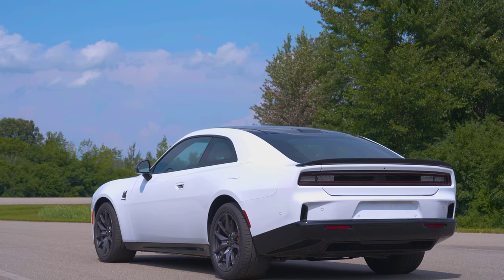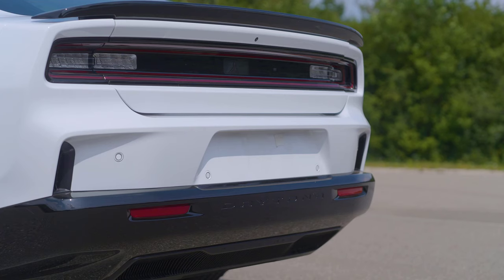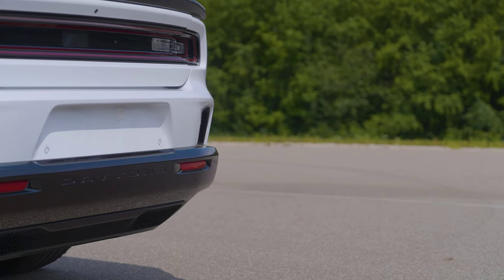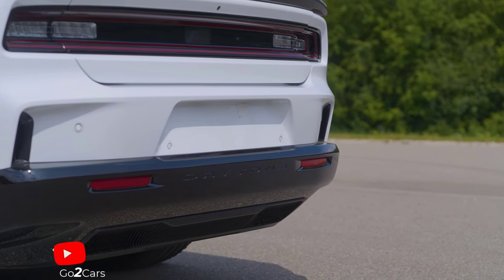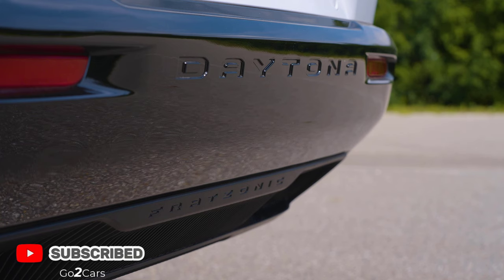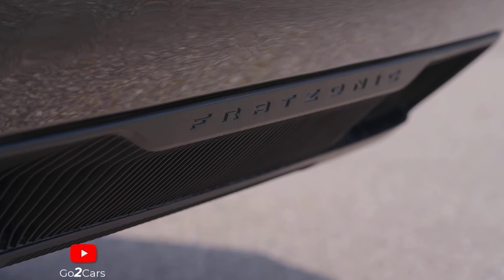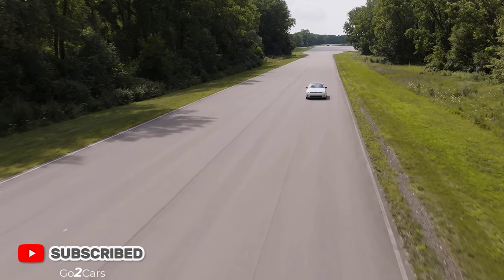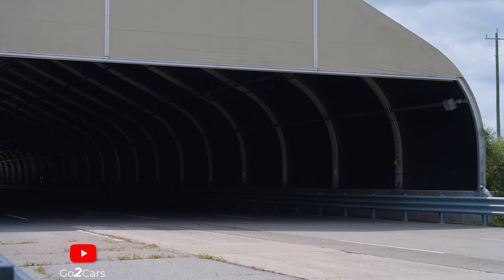New Dodge Charger Daytona EV: Fratzonic Chambered Exhaust Sound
Dodge has unveiled the Fratzonic Chambered Exhaust system for the 2024 Dodge Charger Daytona, aiming to redefine the sound expectations of electric vehicles. This innovative system uses dual transducers, passive radiators, and a dedicated amplifier to create a deep, muscle car-like rumble. The system responds to inputs such as accelerator position, speed, and torque to produce distinct exhaust tones, enhancing the driving experience, especially in performance modes.

The exhaust sound intensity varies with different driving modes: Sport Mode provides a moderate output, while more aggressive modes like Drag, Drift, Donut, and Track deliver louder sounds. A Stealth Mode is also available for a quieter ride. Positioned in the vehicle’s lower rear fascia and marked with the Fratzonic logo, the system dynamically reacts to acceleration, deceleration, and throttle inputs, enriching the overall driving experience.